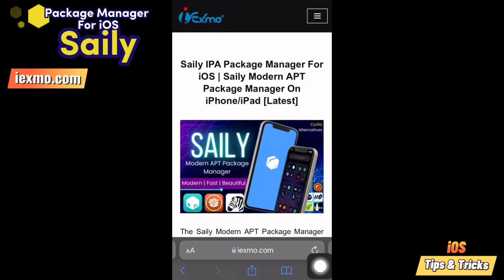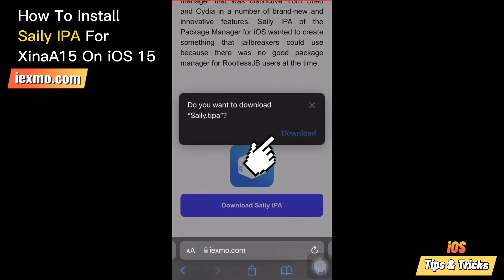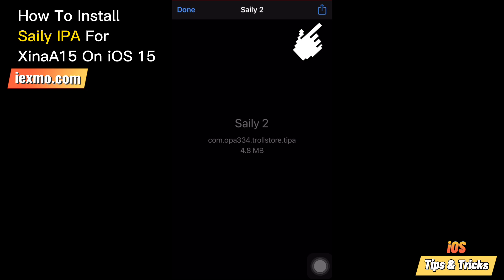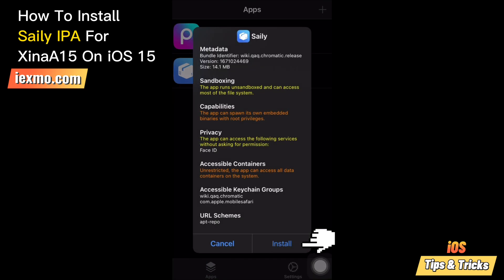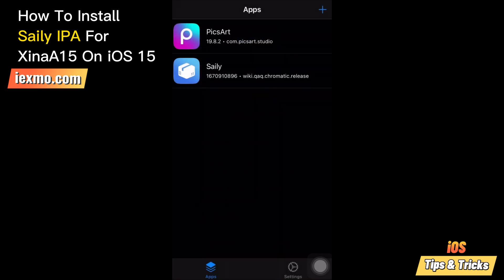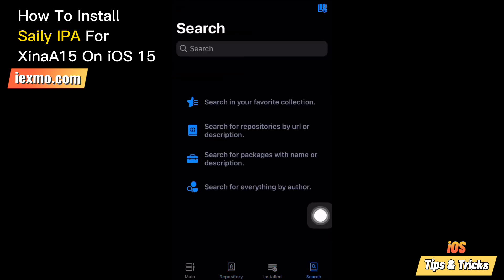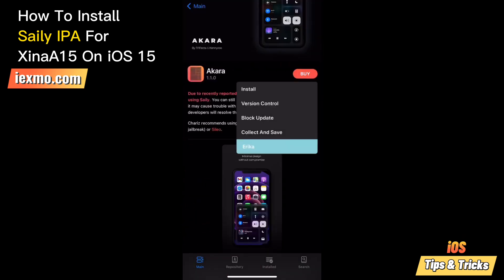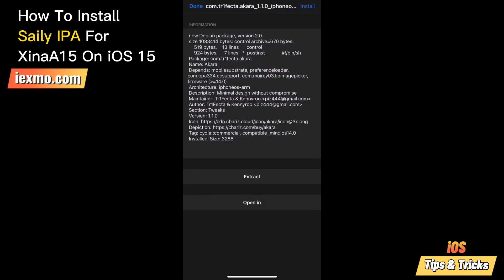Saily IPA Package Manager For iOS | How To Install Saily IPA For XinaA15 On iOS 15 Via TrollStore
How To Install Saily IPA via TrollStore | Install Saily IPA For XinaA15 TrollStore | Saily iOS 15 Online

Saily Package Manager For Rootless Jailbreak

Saily for XinaA15 was released as an IPA package that can be installed only with TrollStore on compatible iOS 15 – iOS 15.1.1 devices. You can't install this iOS 15 package manager with regular sideloading apps because root access is required to run the app.

Saily Package Manager Features
✅ Includes support for all jailbreaks
✅ Built to work alongside your other package managers
✅ Supports both Native as well as Web Depictions
✅ Add and manage repositories without limitation or restriction
✅ Import all of your Sources from Cydia, Sileo, Zebra, and Installer
✅ Clean and stable packaging through the use of CI Machine
✅ Secure payment system with support for paid packages
✅ Ability to randomize device information for free packages
✅ Stores your repo and package records for up to two weeks
✅ Automatically refresh repos in the background
✅ Quick Actions via the Settings panel
✅ Fully open-sourced under MIT License

▶ Jailbreak news & releases:
Entertaining videos about technology, including tech reviews, showcases, Jailbreaking, iOS updates, Downgrades and other content.

▶ This channel and this video are not endorsed in any way by Apple Inc. iPhone and iOS are trademarks of Apple Inc. Jailbreaking is legal under DMCA exemption 2012 updated in 2015, and it represents modifying one's own device to have custom icons, themes, and tweaks, all of which are legal.